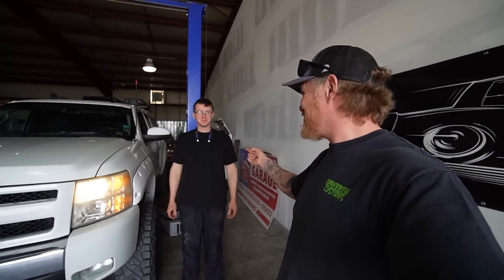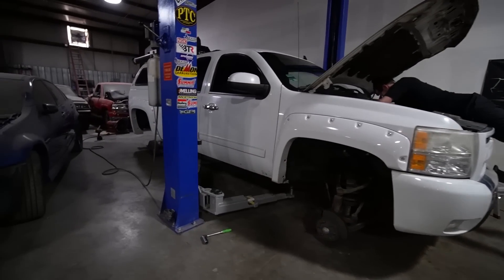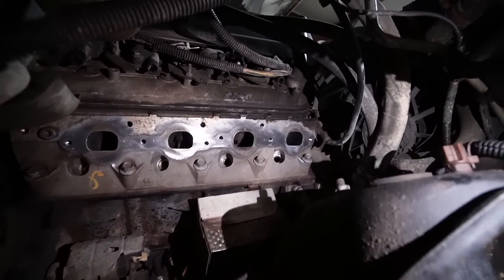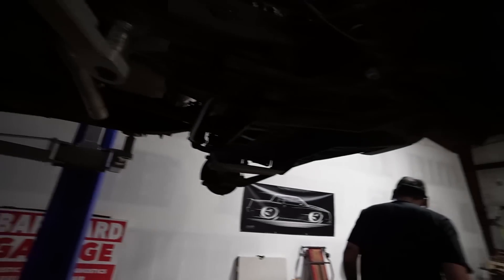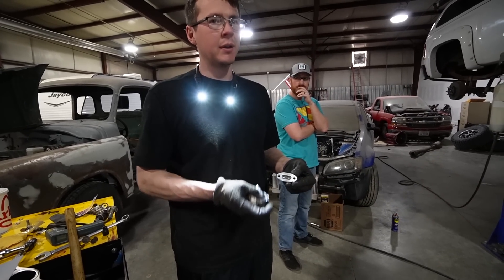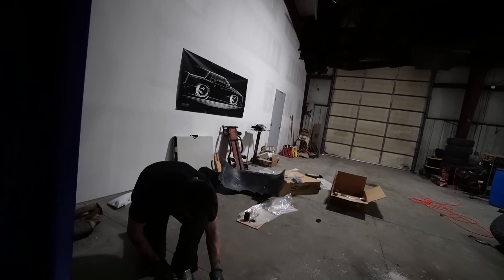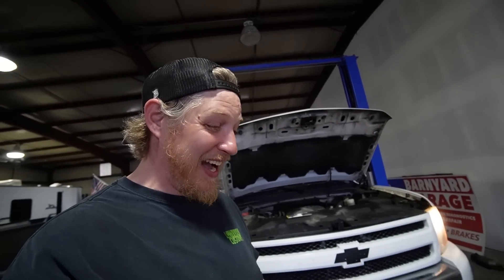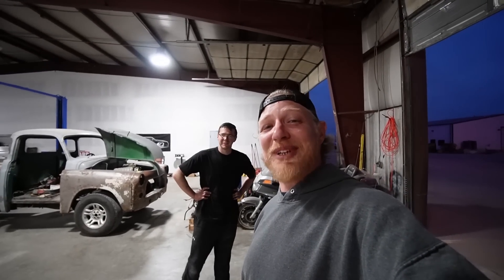Installing Long Tube Headers On My Cammed 5.3 Silverado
In this video, we will be installing long tube headers on my cammed 5.3 Silverado. Long tube headers are a popular modification for performance enthusiasts looking to increase horsepower and torque. They improve exhaust flow by reducing restrictions, which can lead to a noticeable improvement in performance.  Next up will be a full length exhaust system to finish it out and quiet it down.

Want to send me something? Send it here:

Quady
Ashland Ne
68003

Gear I use:
My Big Camera
Small tripod